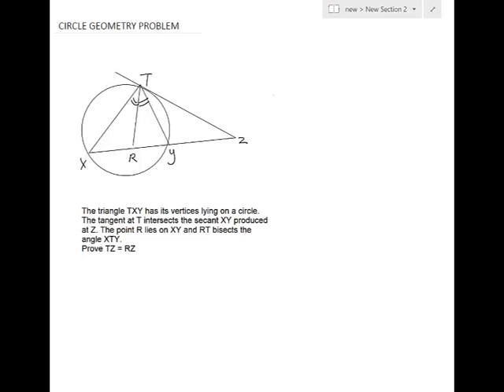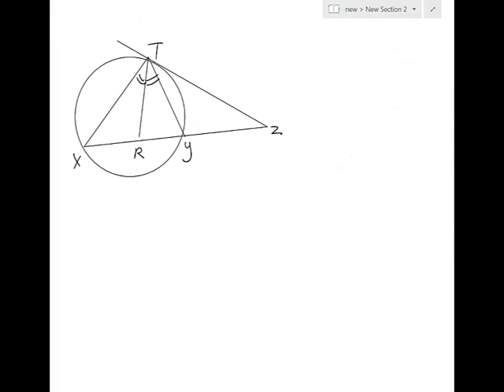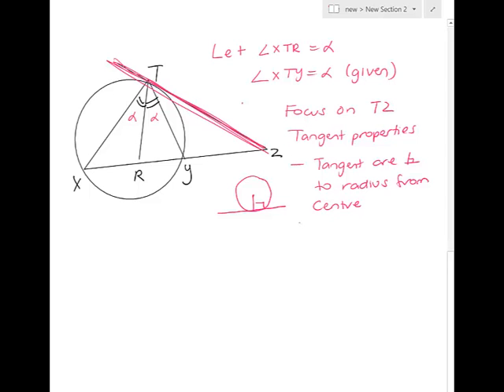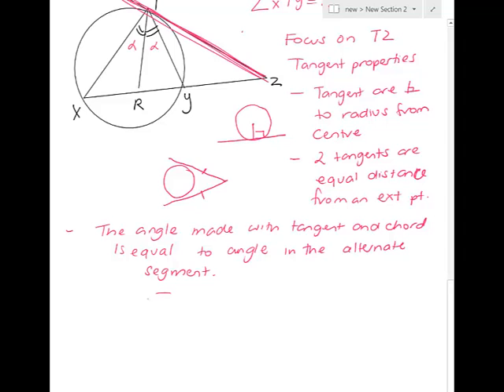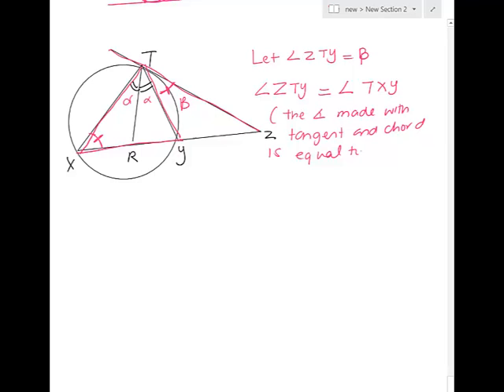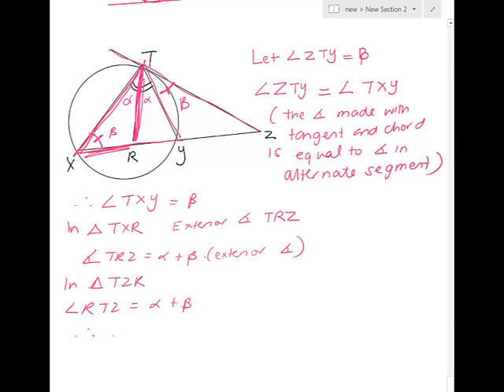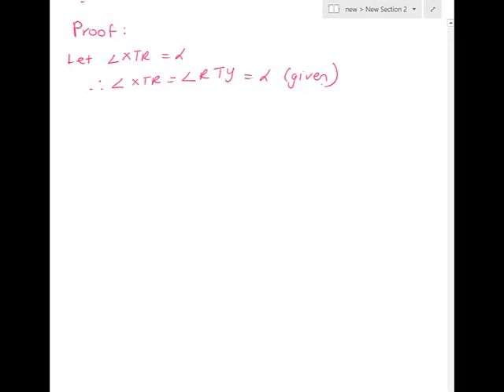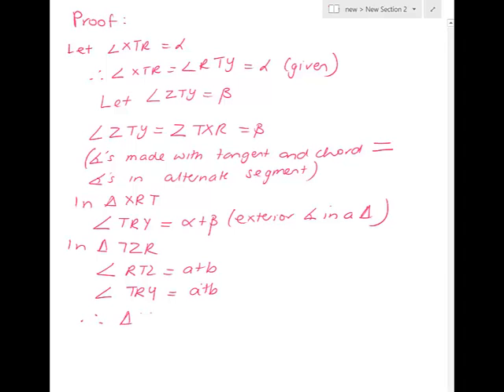Circle Geometry for MC